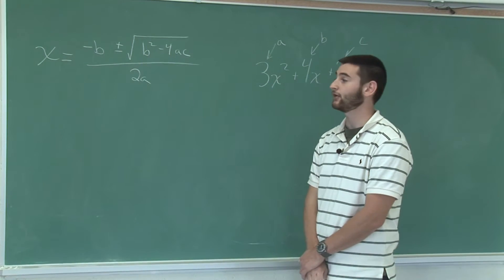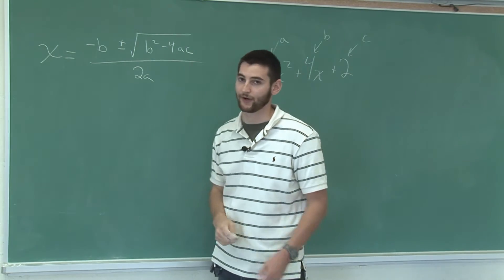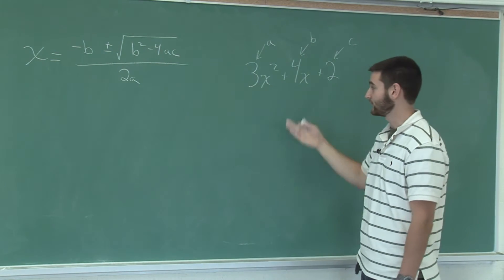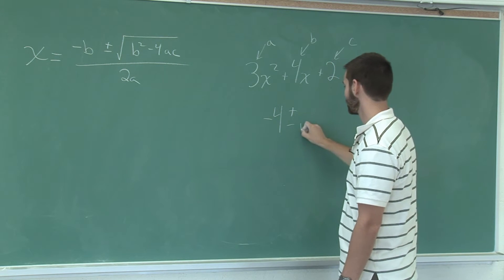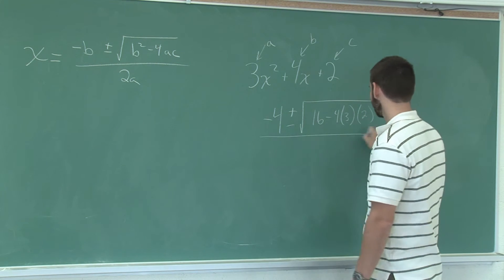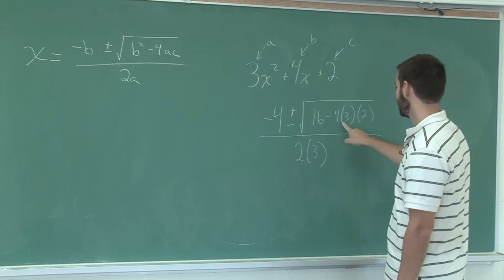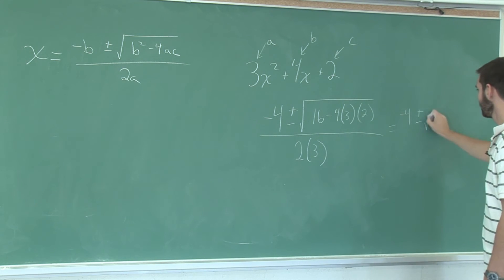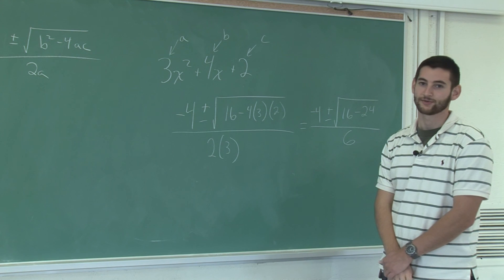Basic Math Skills : Solving Quadratic Equations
The quadratic formula is x equals the opposite of b, plus or minus the square root of b squared, minus 4ac all over 2m. Solve mathematical equations using the quadratic formula with tips from a math tutor in this free video on math skills.